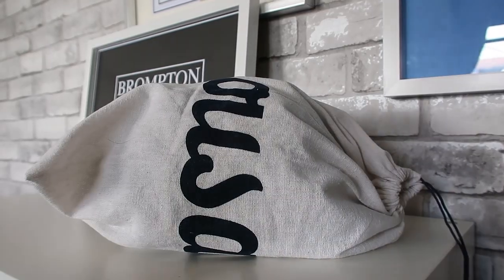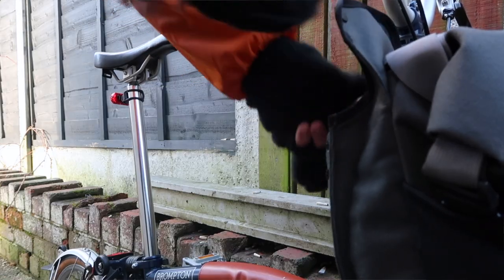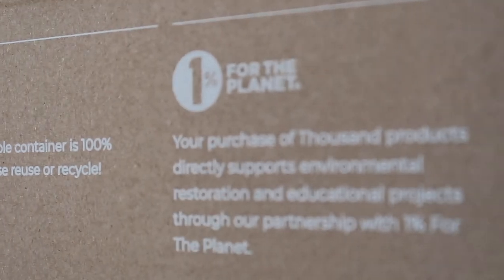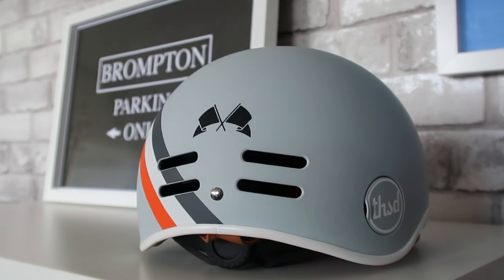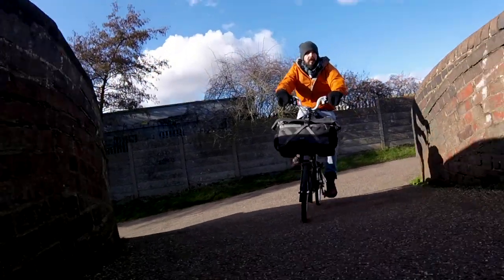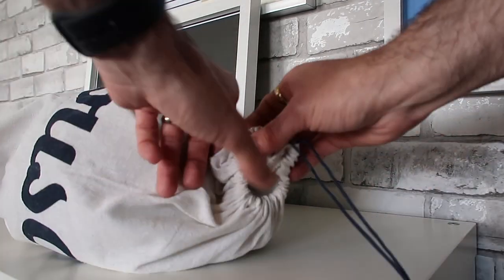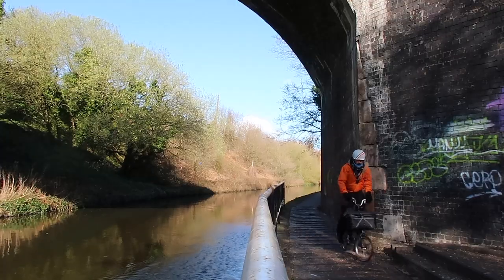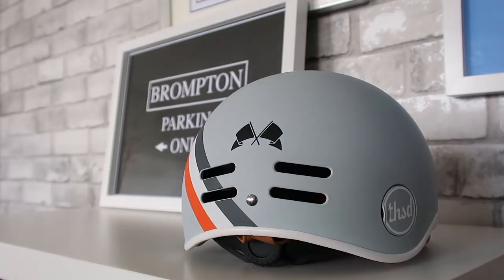thousand Helmet for the Brompton - Key features & what we think!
We picked up our new thousand helmet a few weeks ago and happy to say its been on every ride on the Brompton since we got it. Here are some of the key features we really like, why we chose thousand and what we think.

We picked ours up from Pure Electric in Birmingham and cost £89.00. If you want to check out thousand as a company and have a look at the helmets as well, the link to their website is here;

Diabetes UK Wide Cycle Ride
As mentioned in the video, we are doing a sponsored 500 mile bike ride during April 2021. All money raised from this YouTube channel during April is being donated to Diabetes UK but if you want to sponsor us click the link here;
Any support is greatly appreciated for this brilliant charity!